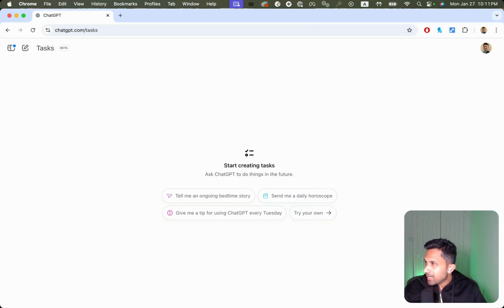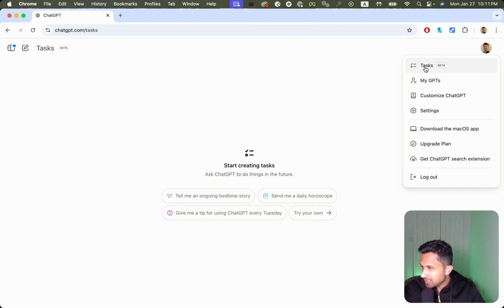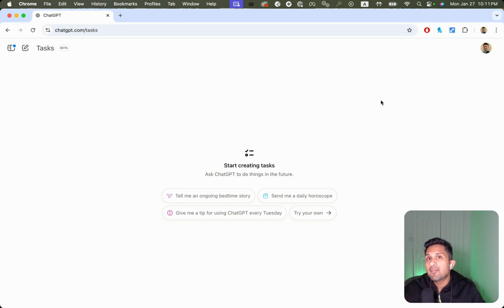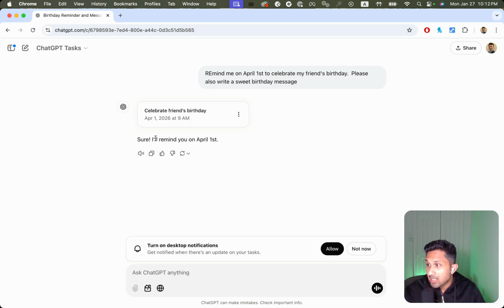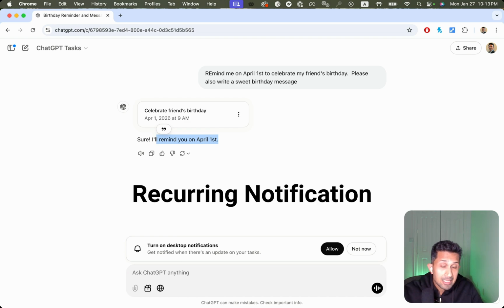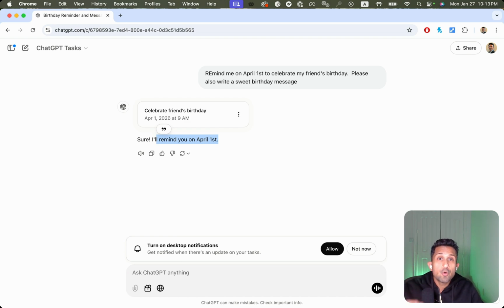ChatGPT's Hidden Feature - Learn how to use Tasks for Beginners.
Discover how to harness ChatGPT's new Tasks feature to supercharge your productivity and stay organized like never before! In this tutorial, I'll guide you through setting up one-time and recurring reminders with ChatGPT, along with unlocking advanced controls that many first-time users might miss.

💡 Get inspired with these prompt examples for ChatGPT Tasks:

“Every day at 7am, use web browsing to check for significant news in artificial intelligence. Share the top stories with me and ask for my thoughts.”
“At 8am tomorrow morning, send me an inspiring message and ask what I want to accomplish for the day.”
“Practice Spanish with me every weekday evening at 7pm.”
“Ask me how my day was every night at 10pm so I can reflect and grow.”
“On the first day of every quarter, prompt me to reflect on my life goals—career, relationships, health—and help me set three key objectives for the next three months.”
“Every morning at 8am, remind me to plan my day out loud. Use my custom instructions and memories to guide the conversation, ensuring I focus on what truly matters.”
“Every Friday at 8am, search the web for exciting weekend activities in my city. Tailor suggestions based on my preferences and recommend five things to plan.”
📌 Learn how to access, set up, and customize ChatGPT Tasks for your personal needs—and let AI help you stay on top of your goals and priorities. Let’s dive in!